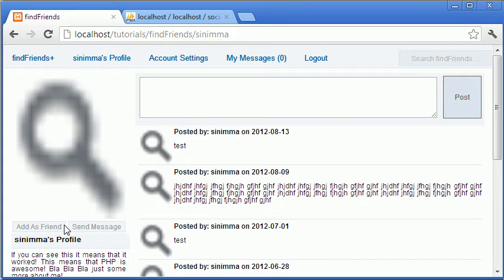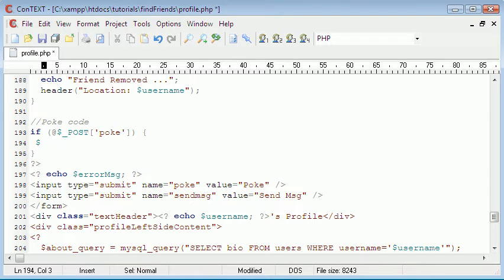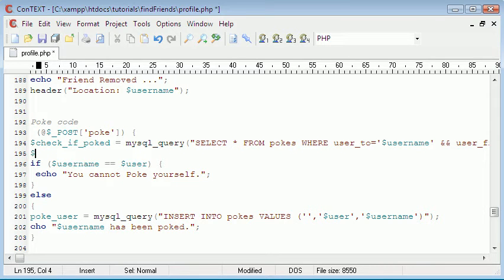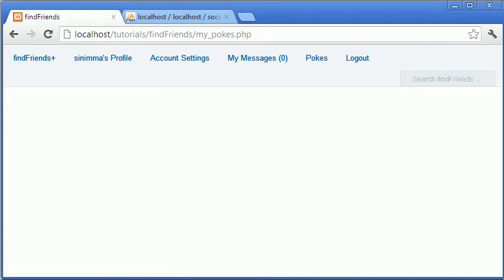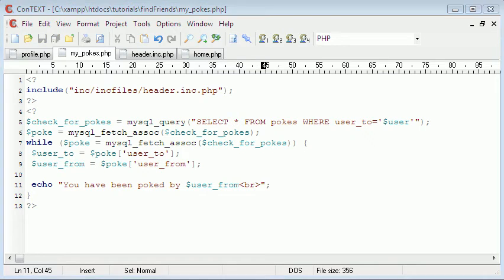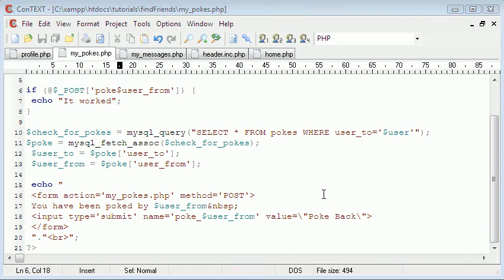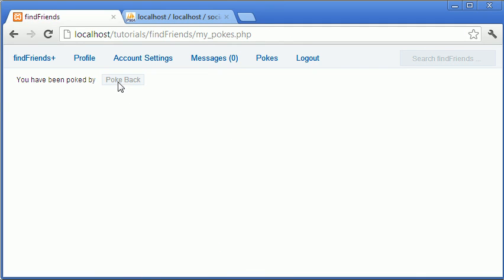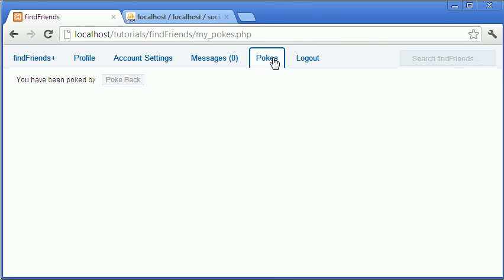How to Make a Social Network from Scratch: Part 29 - Poking People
In this episode we will be allowing users to poke each other, similar to that of facebook.